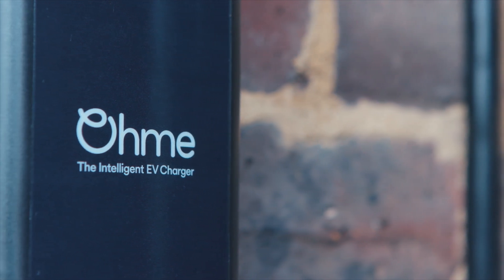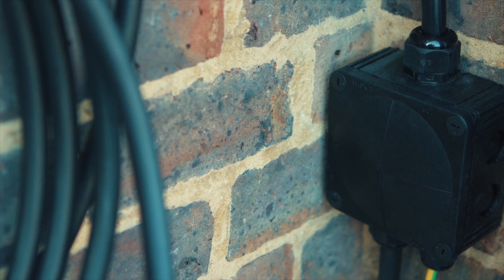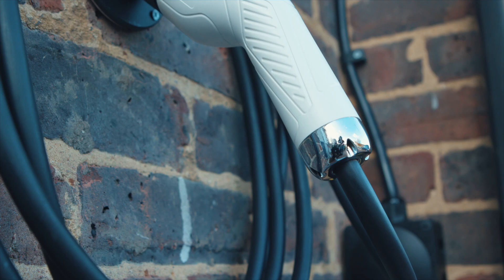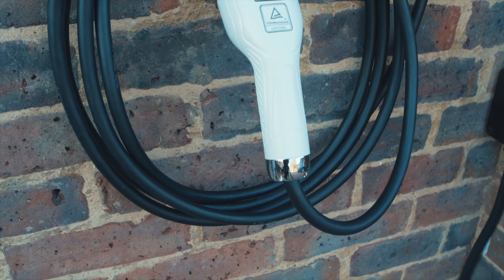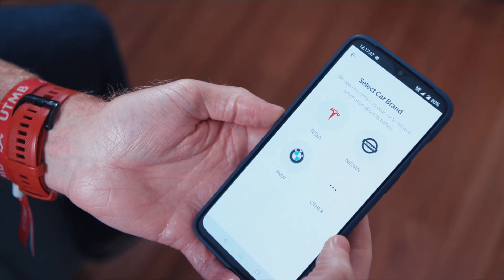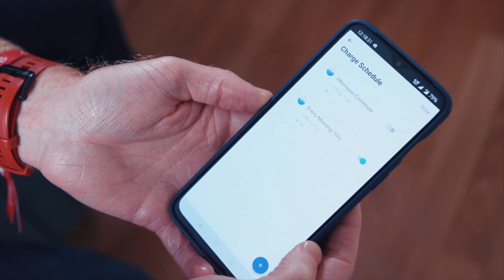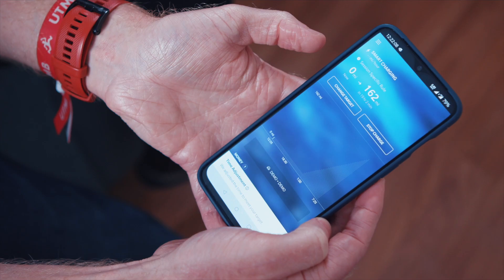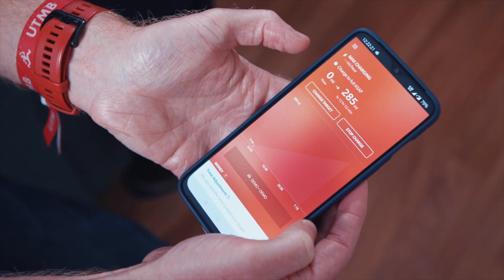An Introduction to The Ohme EV Wall Charger Installation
If you're an EV owner and want to charge at home, learn how straightforward it can be with the Ohme Wall Charger.